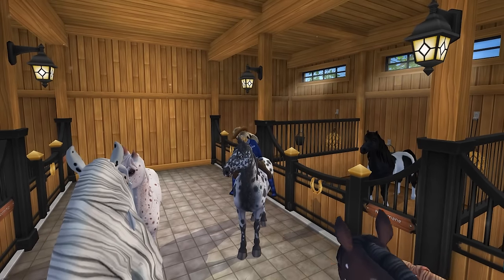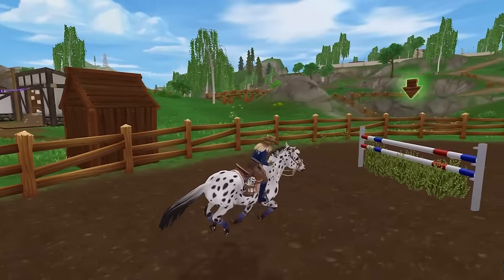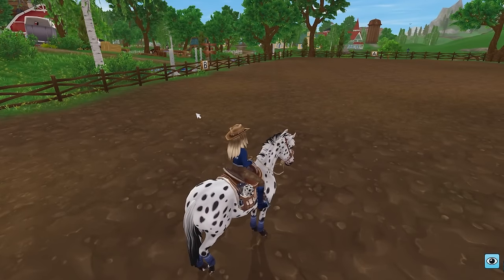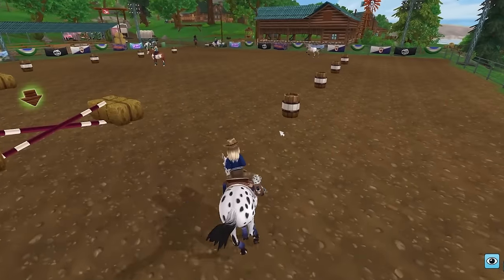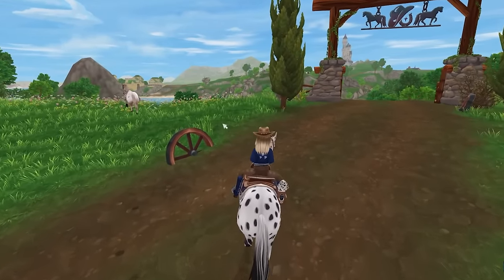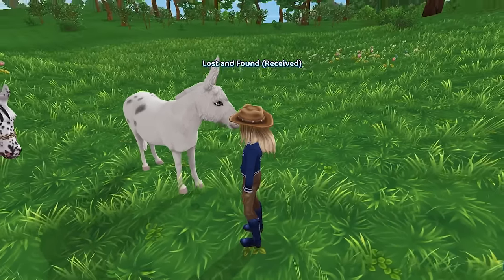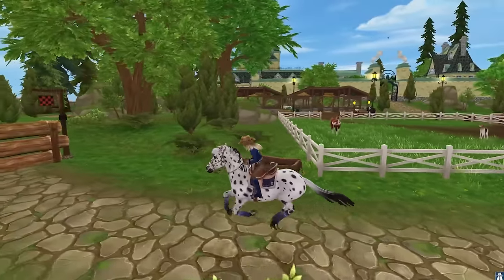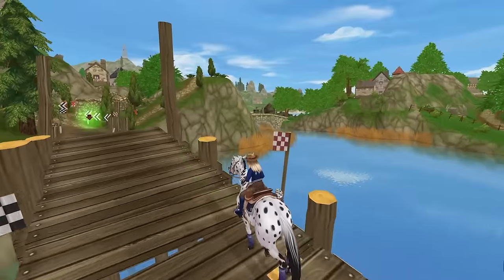Training New Appaloosa Horse in Star Stable Online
Come along with me as I train a new Appaloosa horse in Star Stable Online game. I hope you enjoy this rp review :D